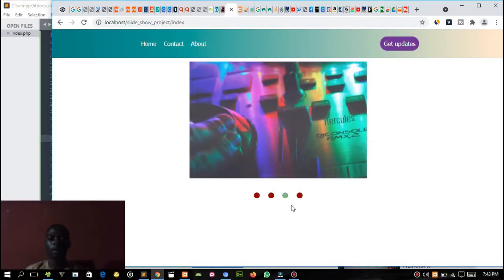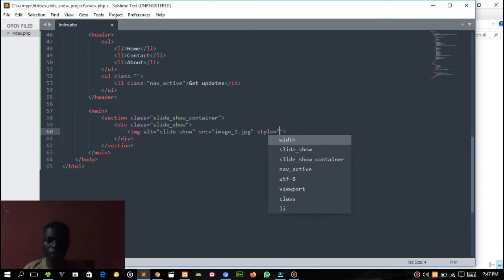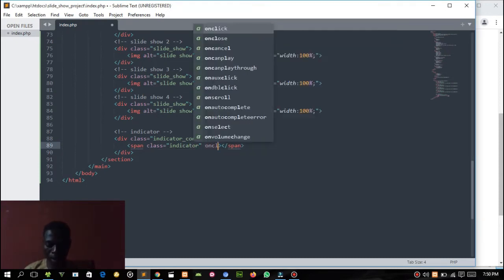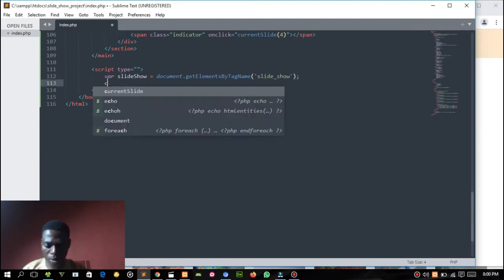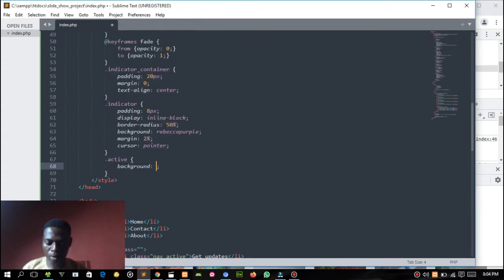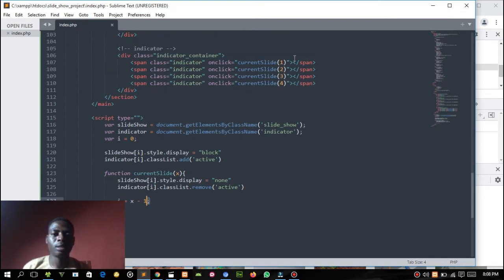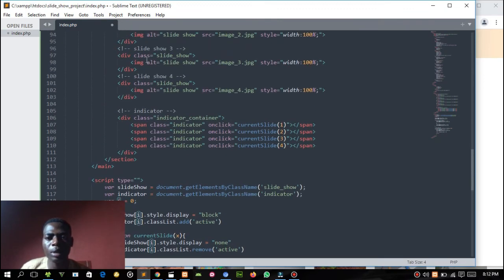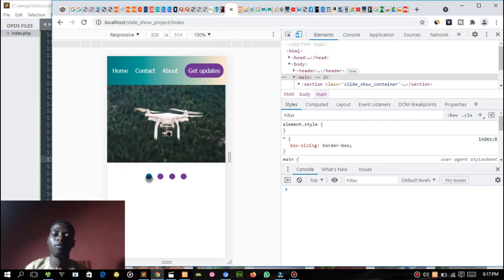Image slideshow with javascript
Hey friend, can you see this ?.. Click on the show more button, i have some useful contents for you
( image slider html and css ) ( Image slideshow with javascript )
In this video we will discuss about How to create a carousel slide show - javascript slider with auto play JAVASCRIPT project.

IMPORTANT
When a function is been invoked e.g, currentSlide() it changes the value of ( var i ) globally and another function will pick it from there

Time stamp

0:00 Intro
1:37 Set up
6:00 Adding css
11:45 Adding vanilla Javascript
27:13 Testing the project